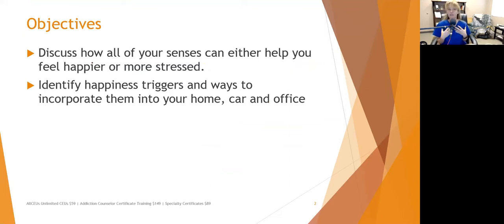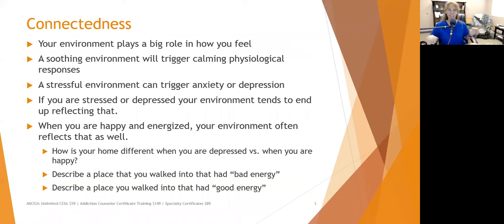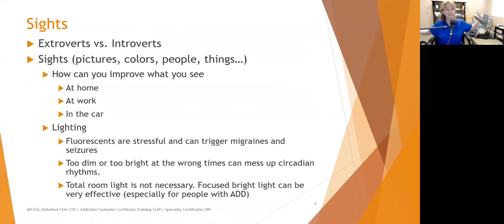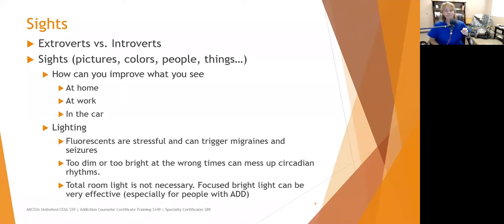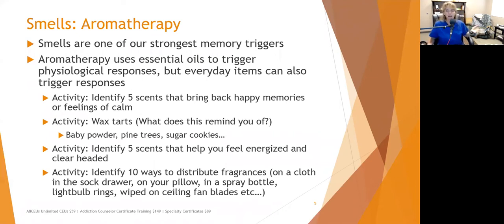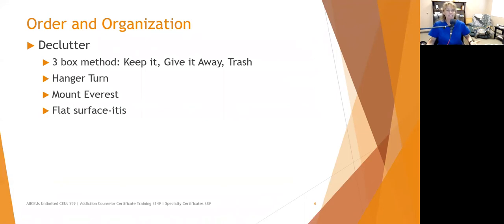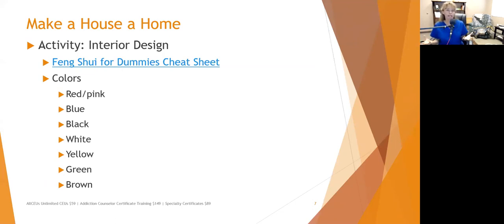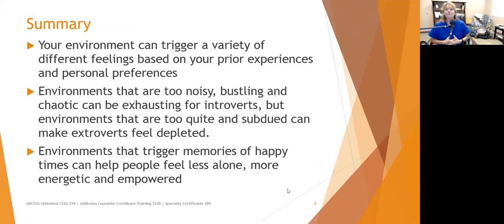Environmental Interventions for Depression Treatment | Depression Quickstart Guide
Dr. Dawn-Elise Snipes is a Licensed Professional Counselor and Qualified Clinical Supervisor.  She received her PhD in Mental Health Counseling from the University of Florida in 2002.  In addition to being a practicing clinician, she has provided training to counselors, social workers, nurses and case managers internationally since 2006 through AllCEUs.com Get the whole workbook and tons of other activities for FREE with Kindle Unlimited

Sights and smells are profound memory triggers.  In this quickstart guide for depression treatment, learn ways to increase triggers in the environment for happiness, reduce depression triggers and create a place where you feel safe in this video.

This episode is based on 100+ Tools to Defeat Depression by Dr. Dawn-Elise Snipes.